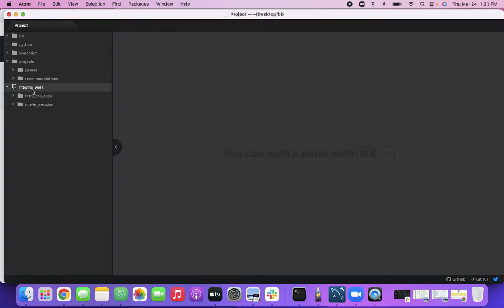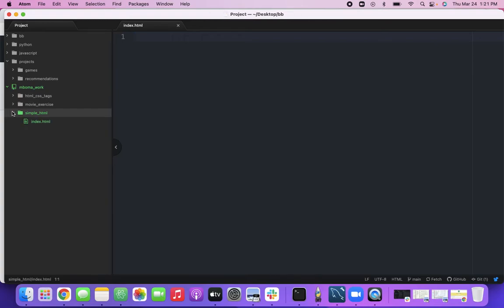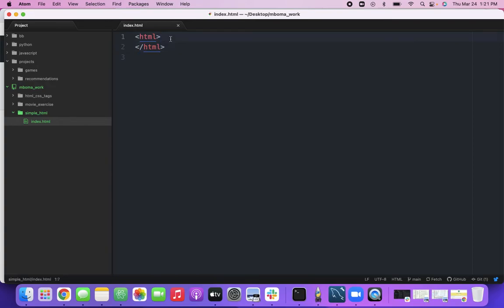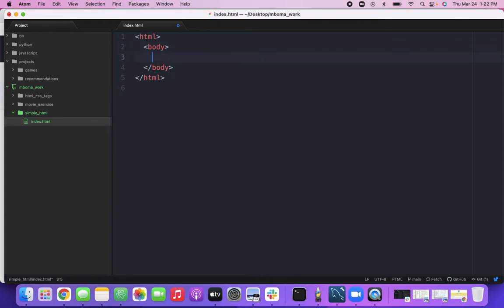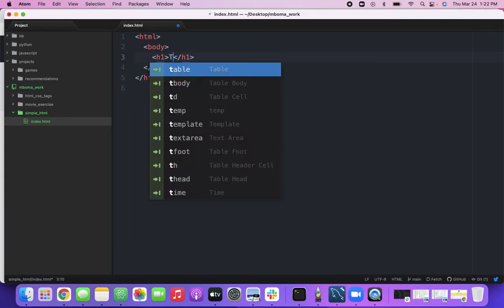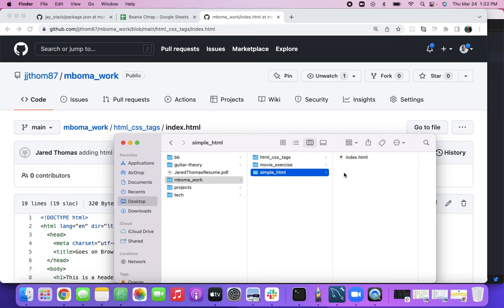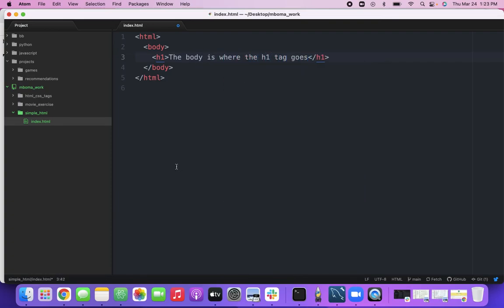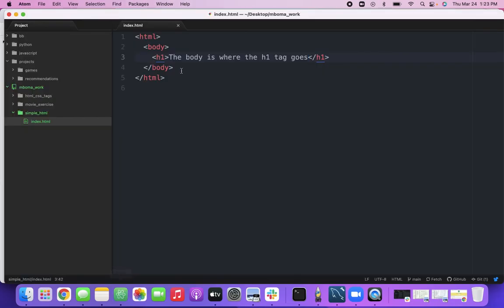Understanding of how the HTML Language is written in a .html file